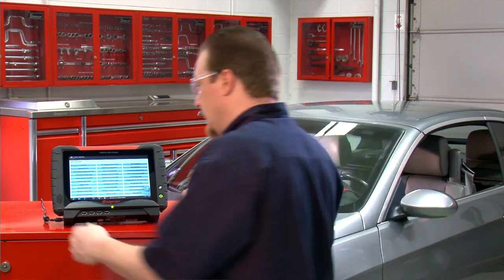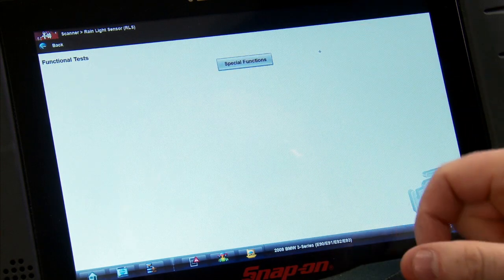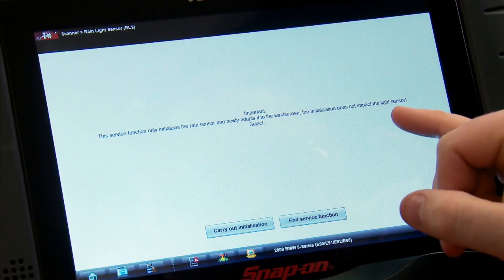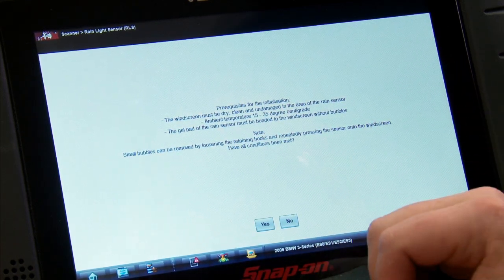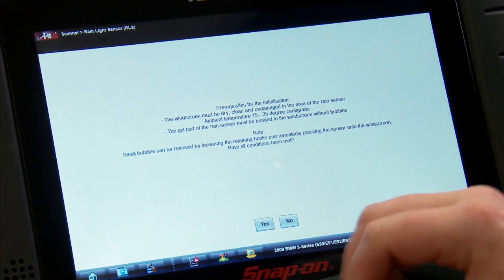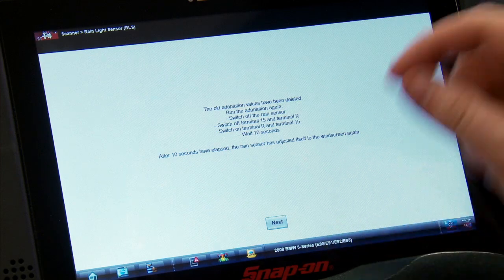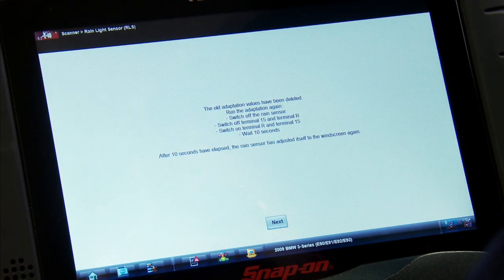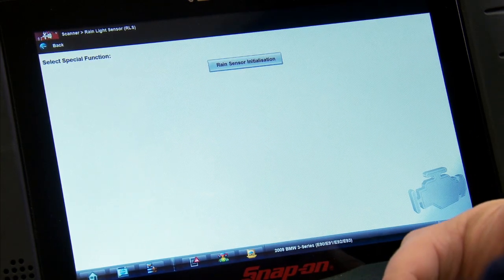Diagnostic Quick Tips - BMW® Rain Sensor Calibration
Did you know that even replacing a windshield on a vehicle today means sensors need to be reset? In this Diagnostic Quick Tip, National Field Trainer Jason Gabrenas shows you how to perform a reset of a BMW rain sensor using a scan tool.